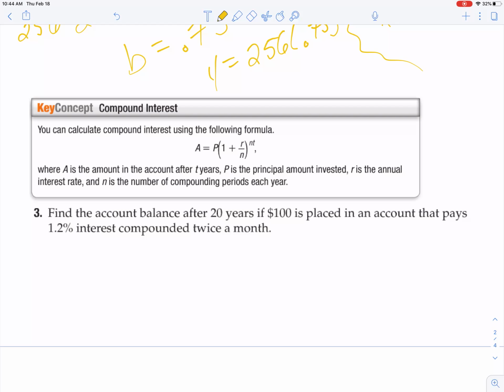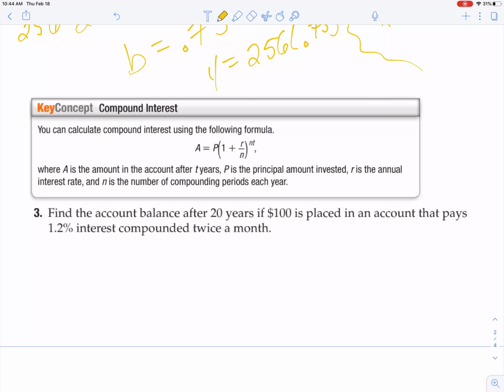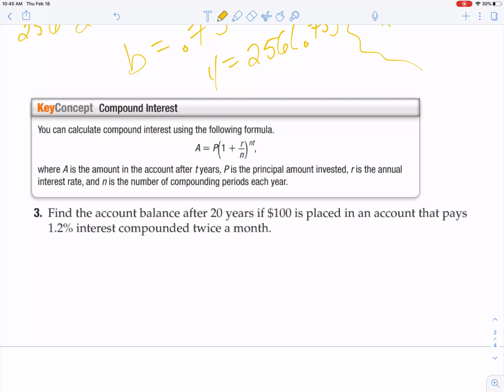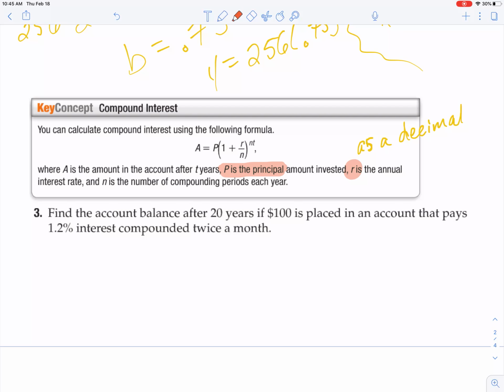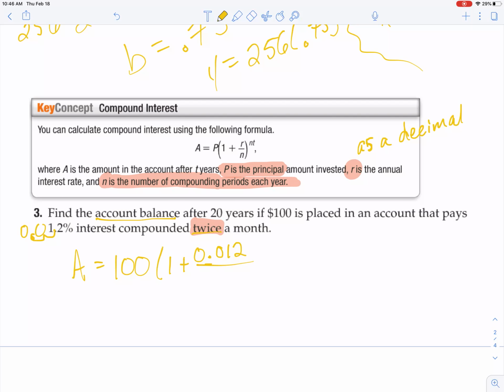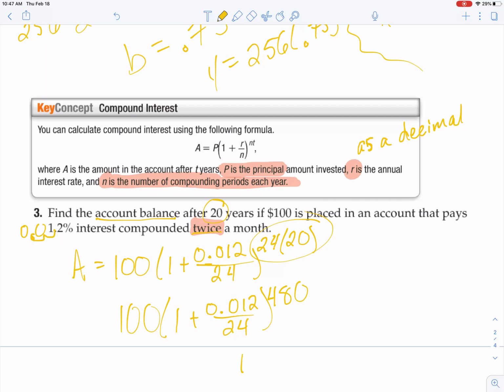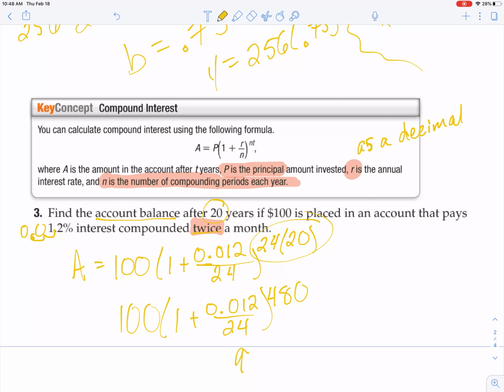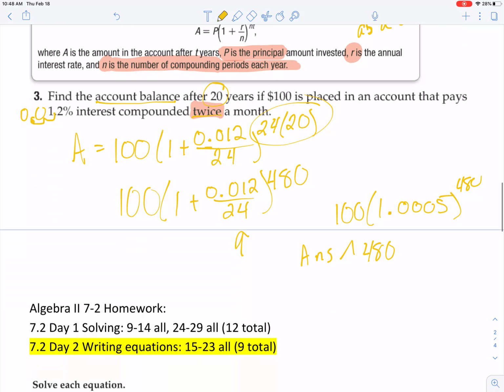7-2 day 2 part 2 alg I